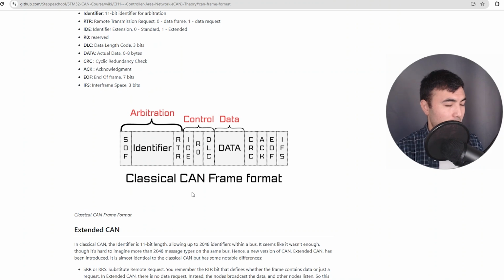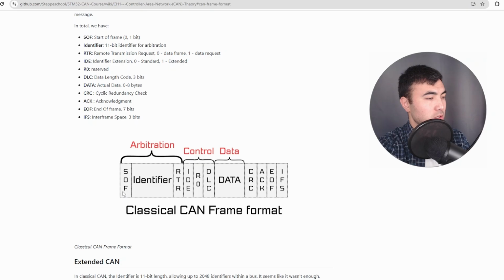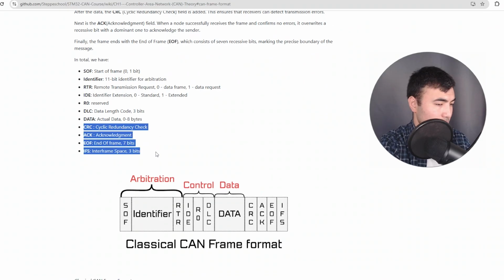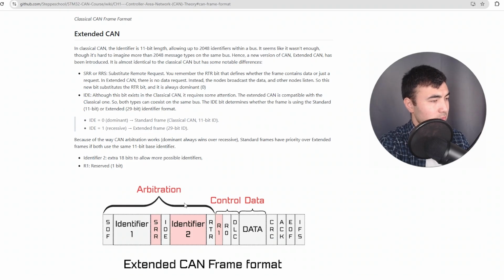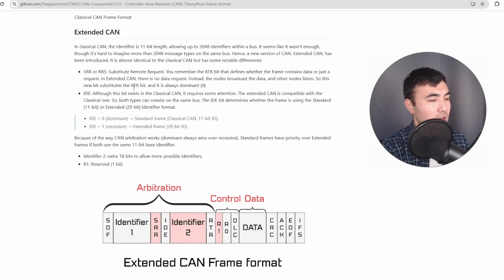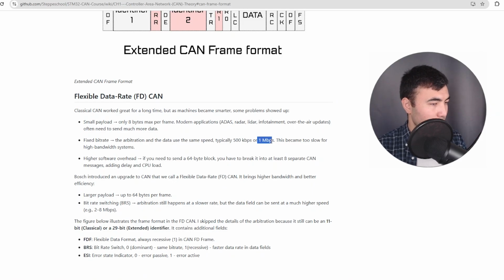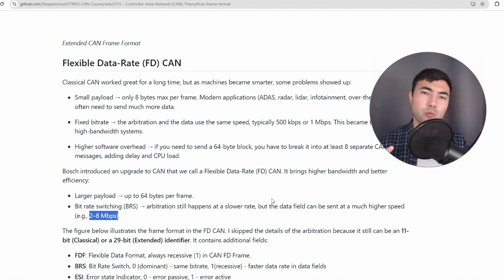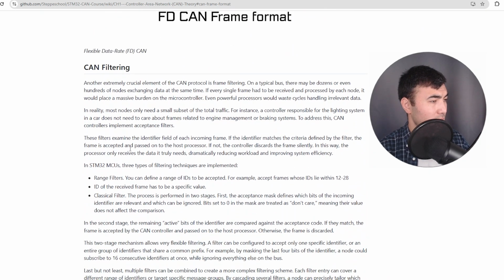STM32 FD CAN Course CH1 - 3, CAN Frame Format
In this video, I explain the frame format in the CAN Interface.

00:00 CAN Frame Introduction
01:03 CAN Frame Format
03:00 Extended CAN
04:41 Flexible Data Rate (FD) CAN